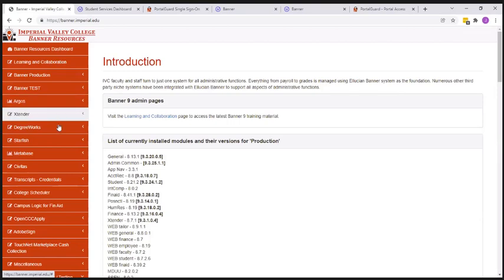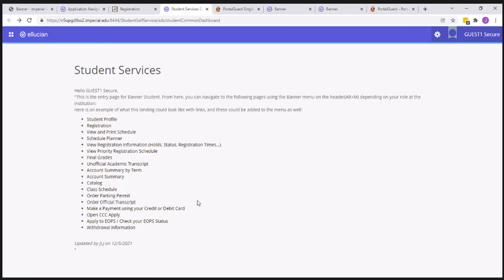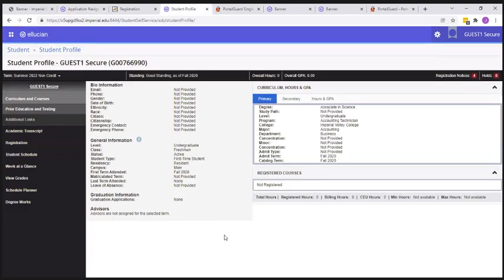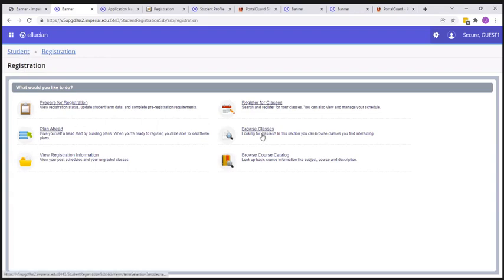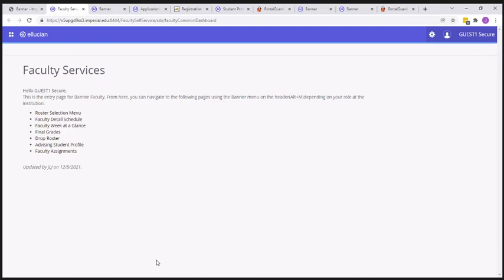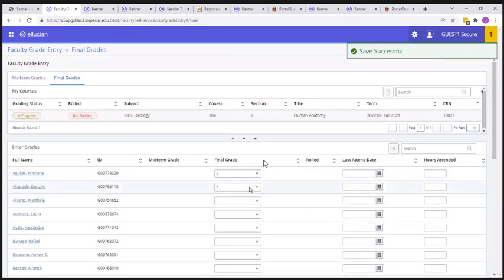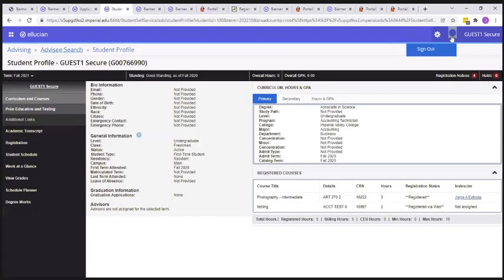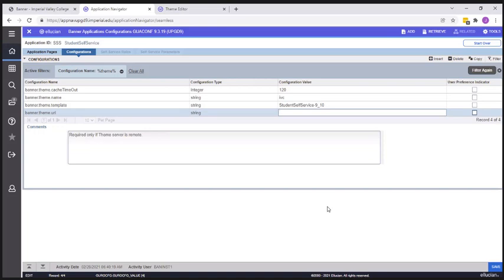Banner 9 SSB Student